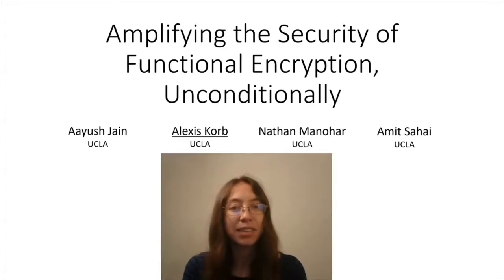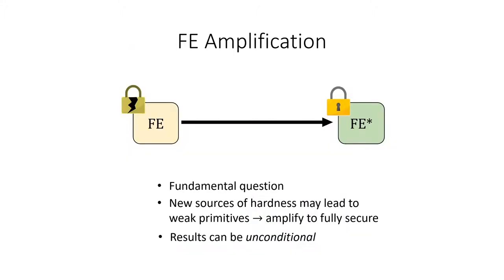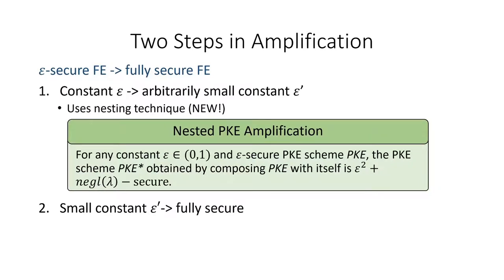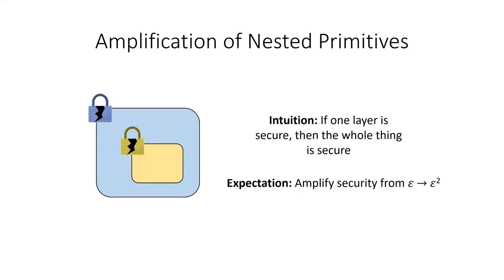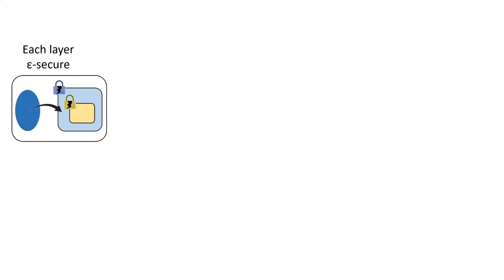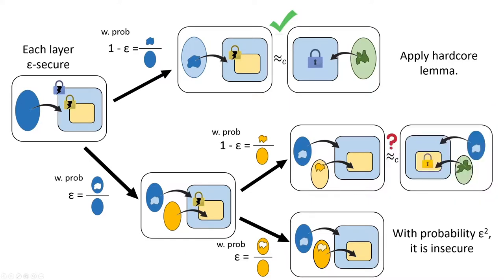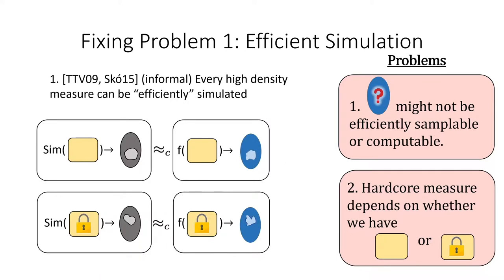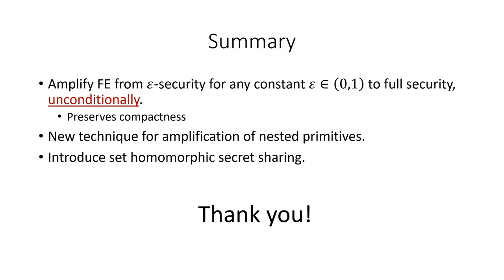Amplifying the Security of Functional Encryption, Unconditionally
Paper by Aayush Jain, Alexis Korb, Nathan Manohar, Amit Sahai presented at Crypto 2020